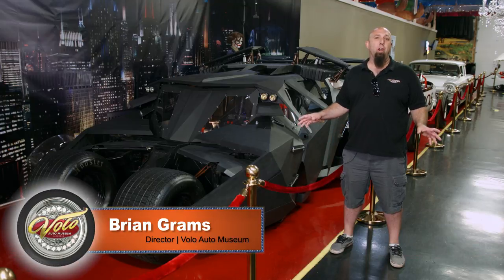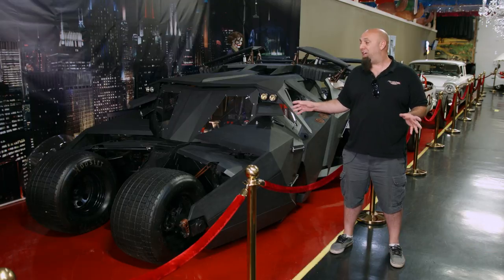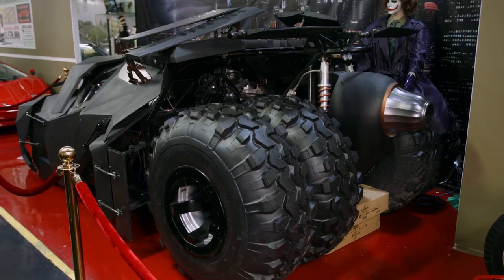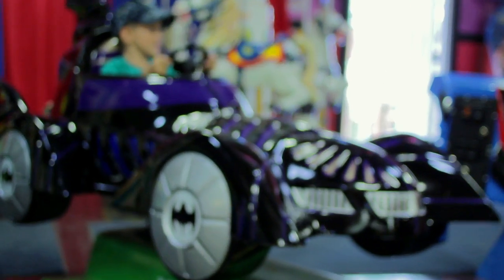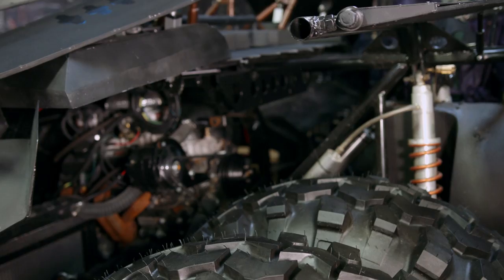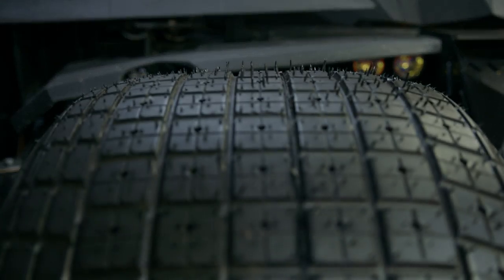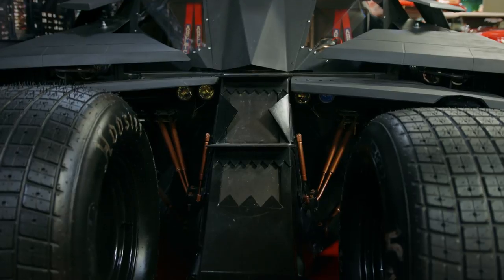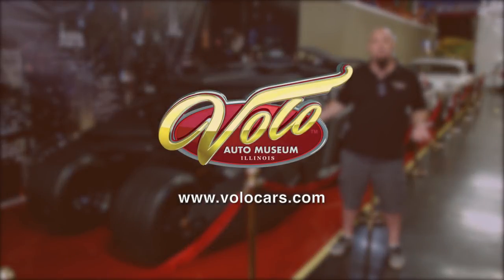Volo's Batmobiles. The Tumbler, 1989 Batmobile, TV Series Batmobile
See one of the greatest collections of Batmobiles in one location! The Tumbler, the Keaton Batmobile and the TV series Batmobile.